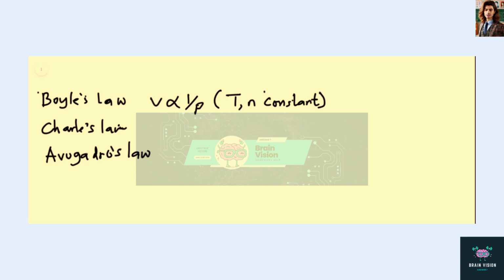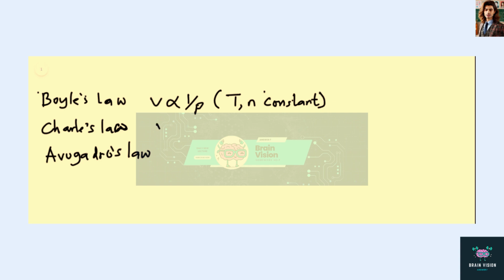Summarize each of the simple gas laws (Boyle's law, Charles's law, and Avogadro's law). For each law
Summarize each of the simple gas laws (Boyle's law, Charles's law, and Avogadro's law). For each law, explain the relationship between the two variables it addresses and also state which variables must be kept constant.